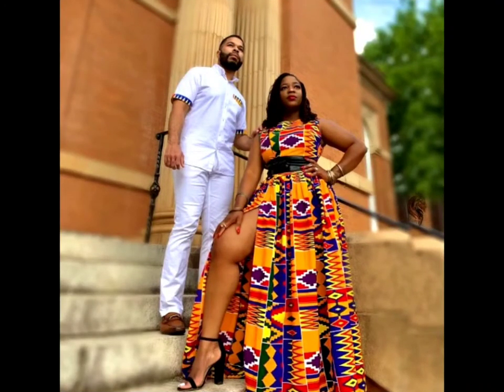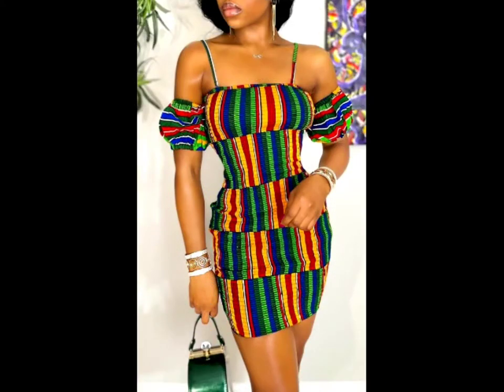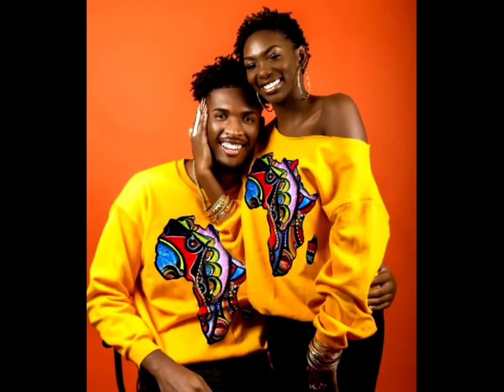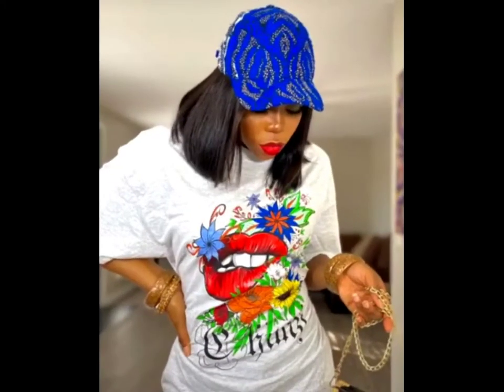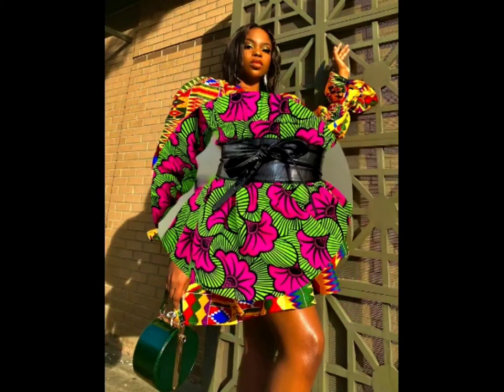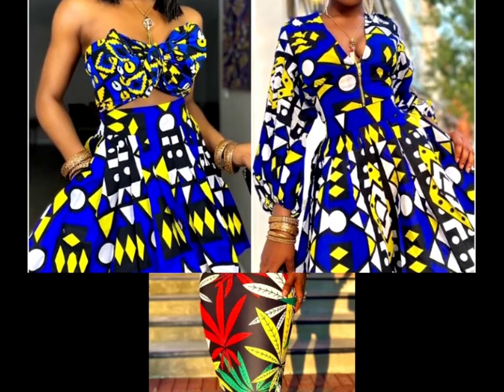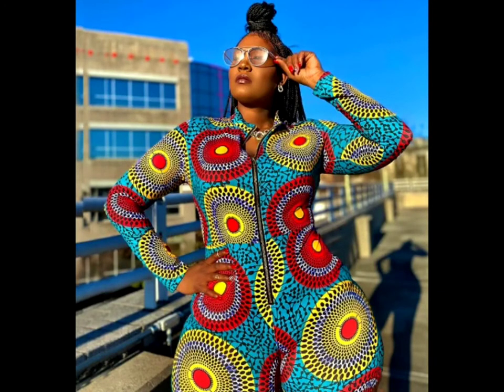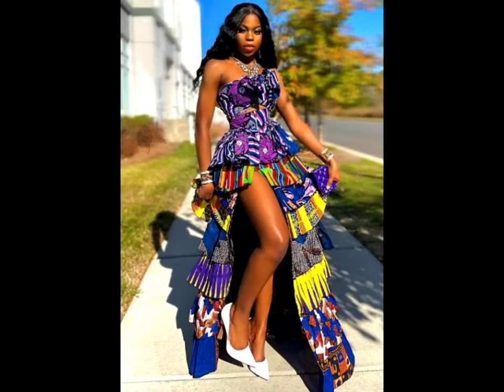Modern Ankara African Fashion Styles from Chimzi Collections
This video is a collection from Chimzi Collections and
her brands.
She has shoes, caps, dresses, hats, swimwear all made with African Wax Print.
 check the link below to place your orders: